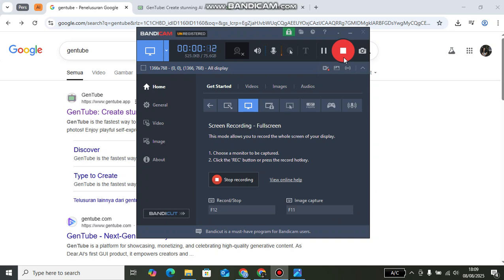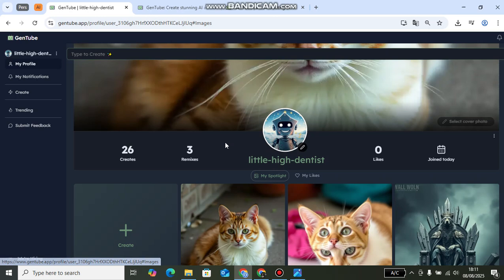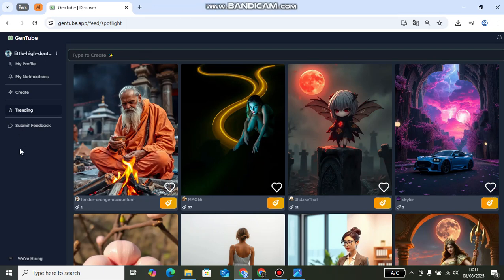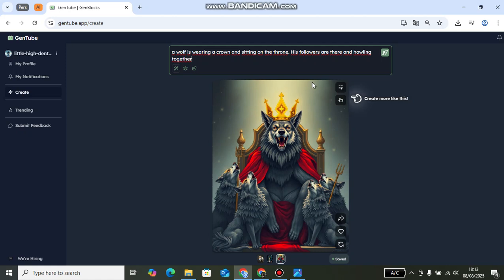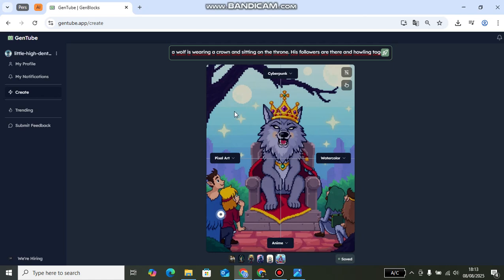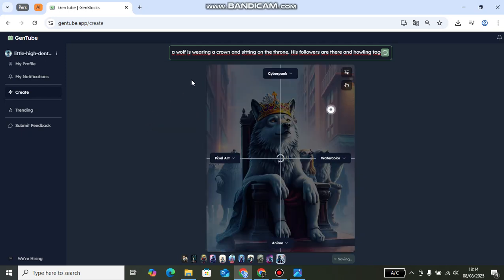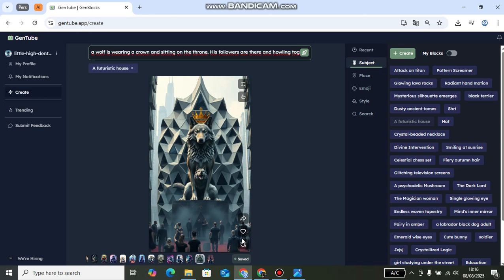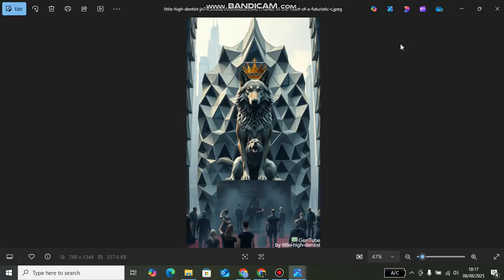❤✅ Gentube Ai Tutorial: Create FREE AI Images FAST (AI Art Generator) | NEW UPDATE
In this video we will show you how to create or generate a picture very fast only using the Gentube. Kindly try guys!